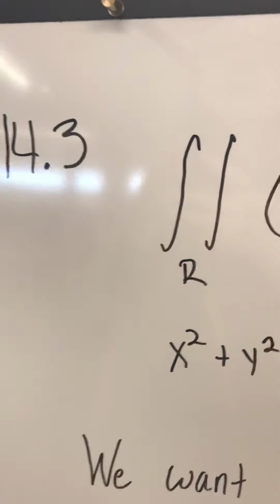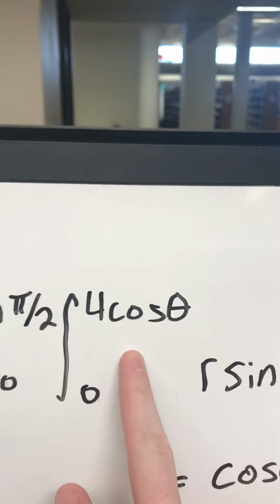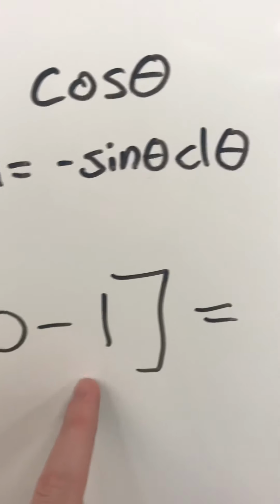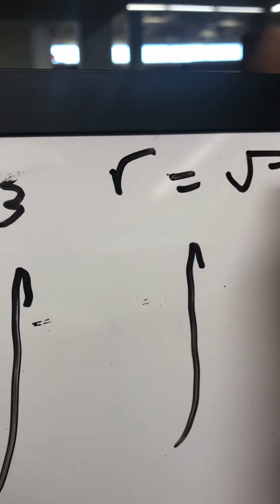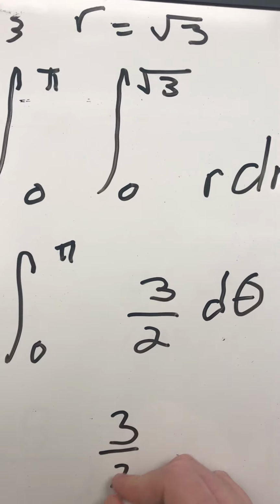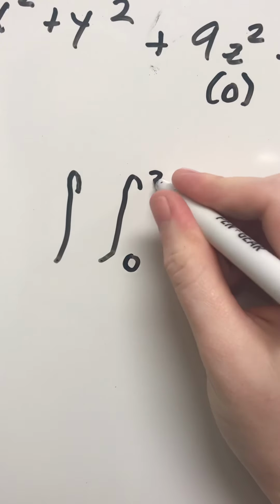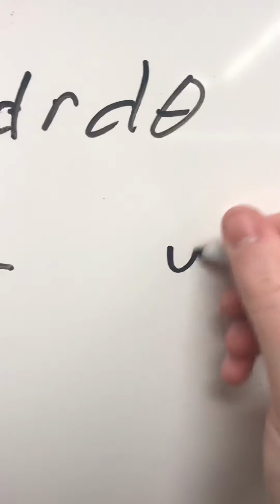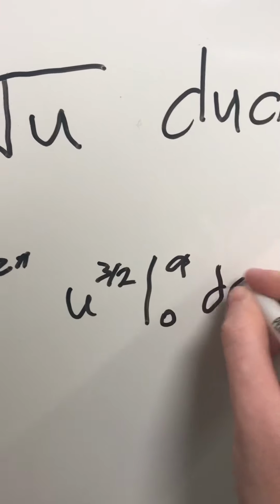14.3 Example problems